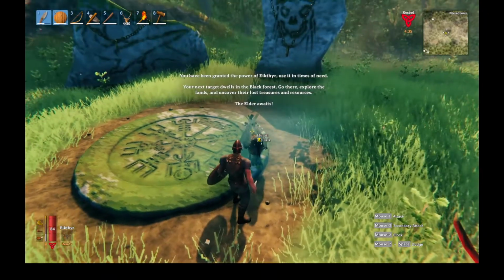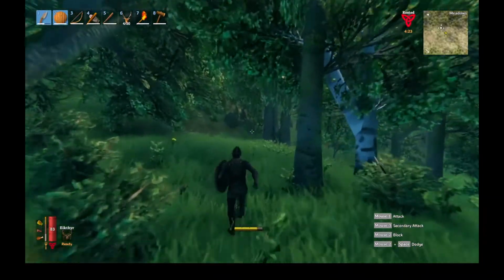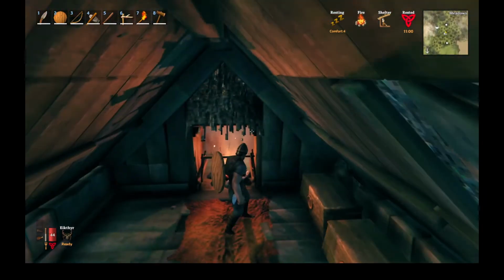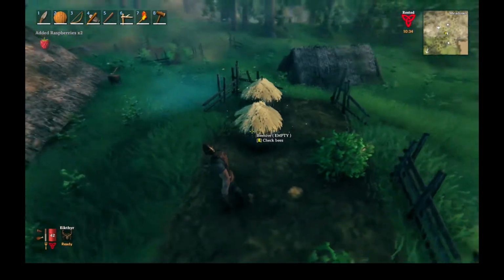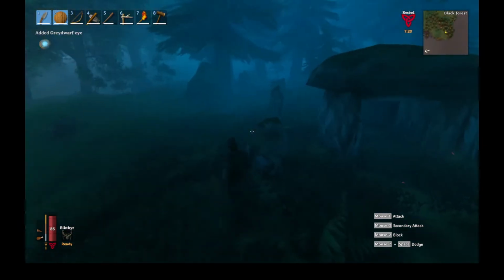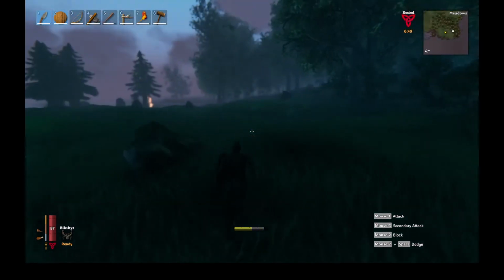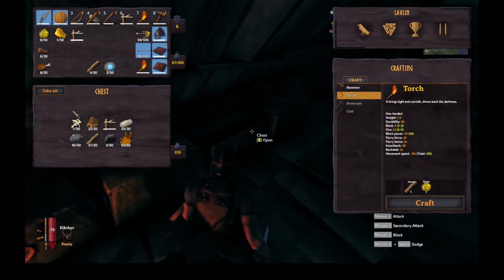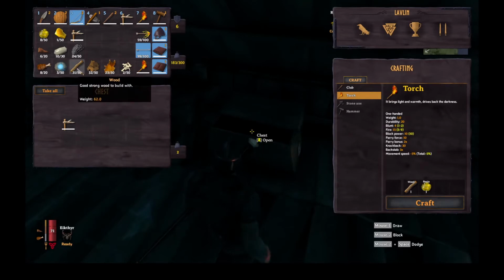Valheim Gameplay - Solo Let's Play Ep 6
Begin poking around the Black Forest and locate a Burial Chamber.

Don't even look at my bees!